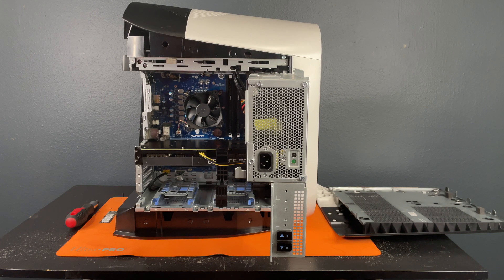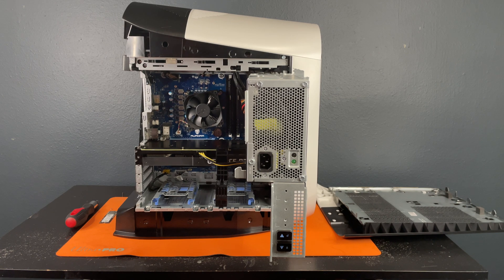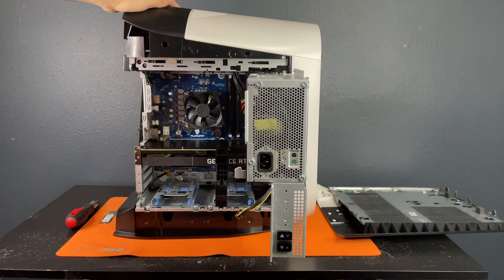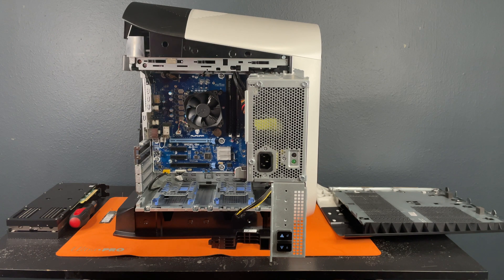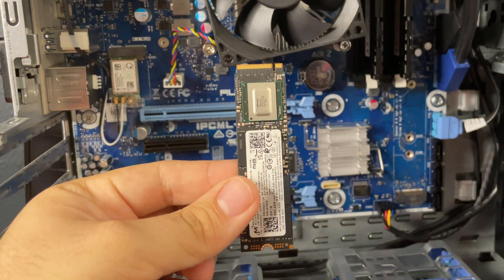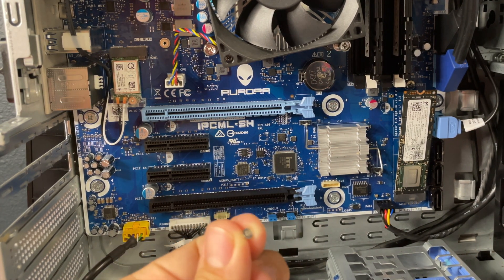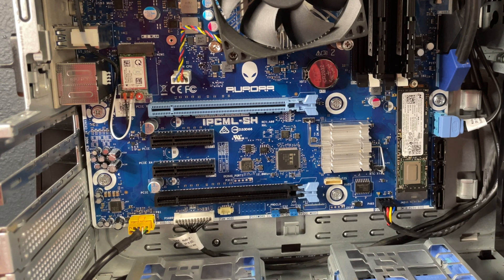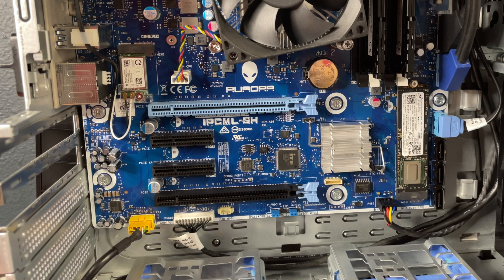Tutorial: Install M.2 NVME drive into an Aurora R12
An Alienware Aurora R12 was used for this tutorial, but this tutorial can be used for any computer that has an NVME/PCIe slot on the motherboard.

In this tutorial we are showing you guys how to install a NVME/PCIe SSD drive into an Aurora R12 this also applies to the Aurora R11 and Aurora R13. We made this tutorial for people that wanted to add some speed to their gaming rig, an NVME SSD drive is one of the fastest and simplist ways to enhance any computer. We always recommend an NVME drive for a boot drive and if affordable we use them for data storage as well but that is overkill for storage, check out our hard drive installation video if you have a normal SATA drive that you would like to install.

-- Gear Used --
Studio Lights
Apple iPhone 12 Pro Max
Anti-Static Mat

-- Credits --
Presenter: Tyrel Tachibana
Editor: Raven Tachibana
Thumbnail: Raven Tachibana